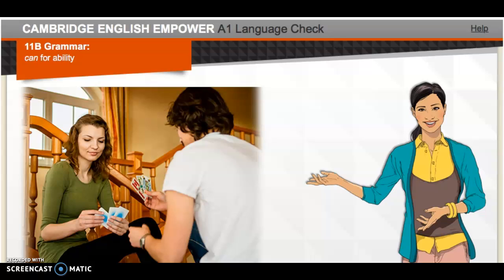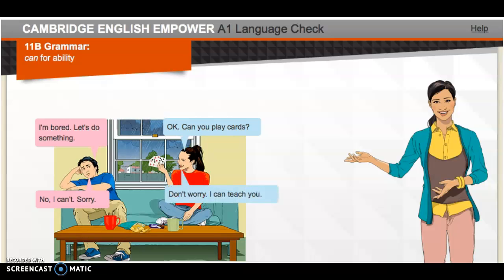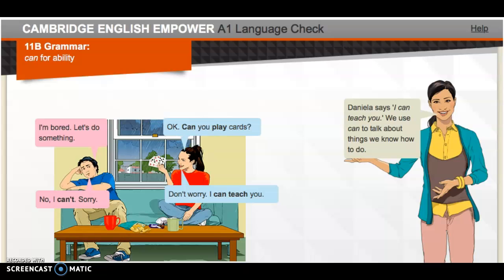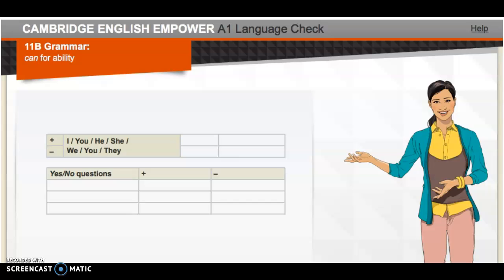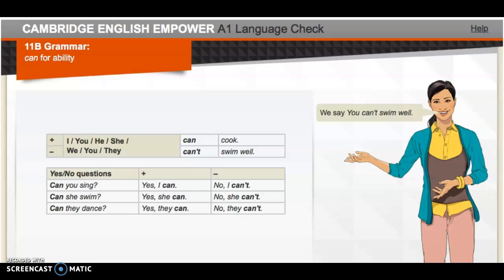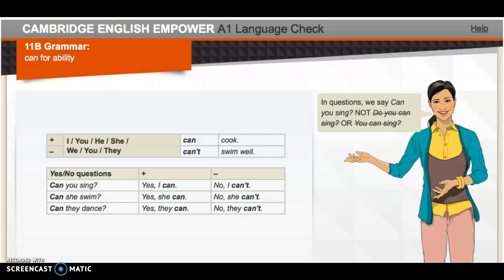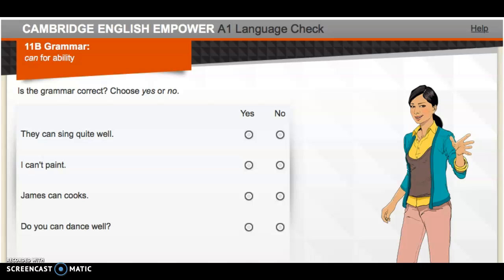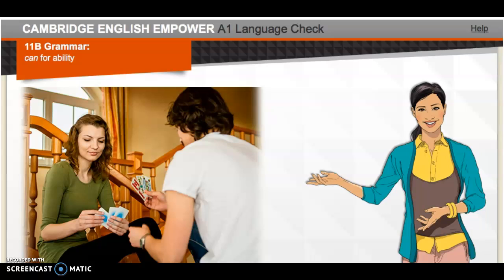Can for ability